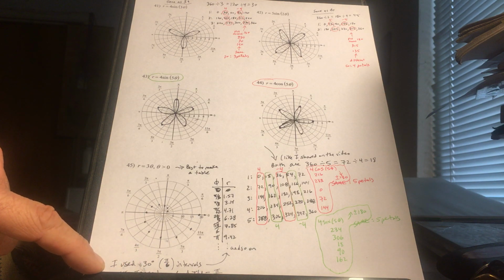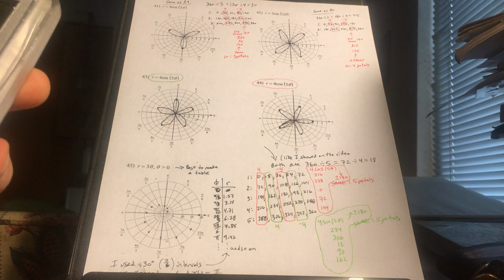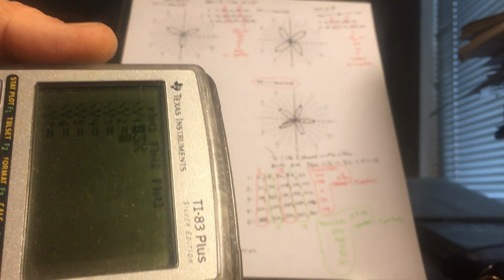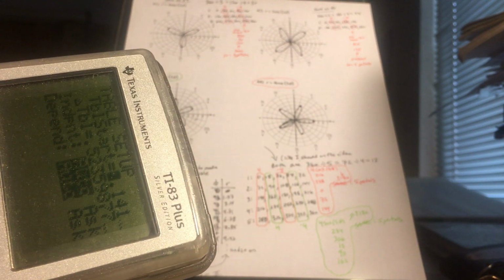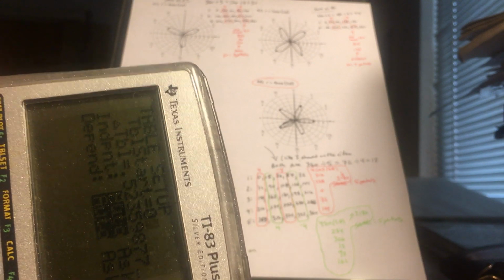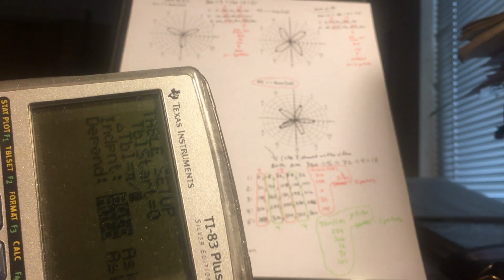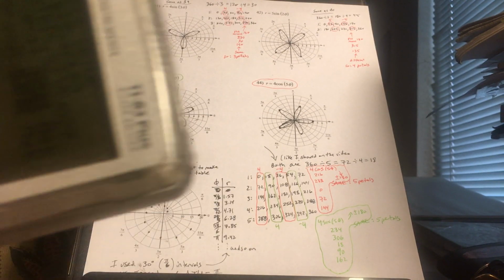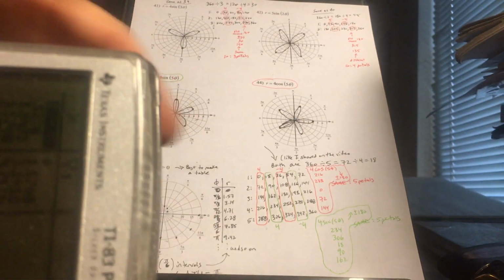Going Over Homework 16 March 2020 part 3